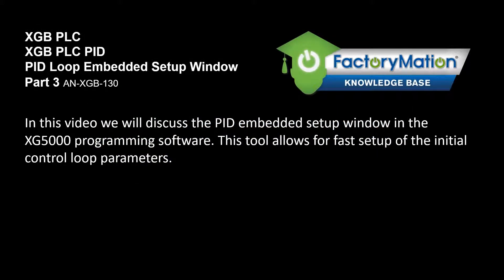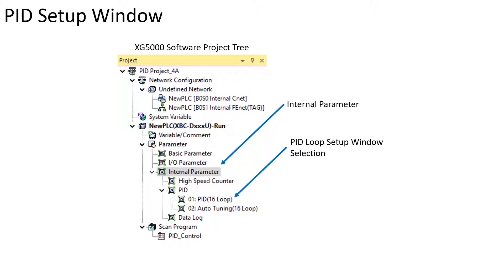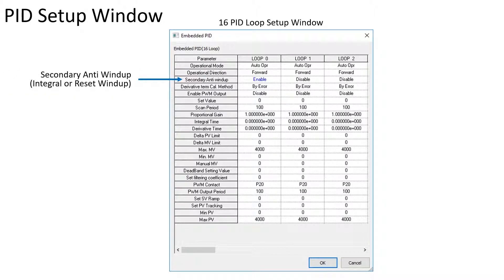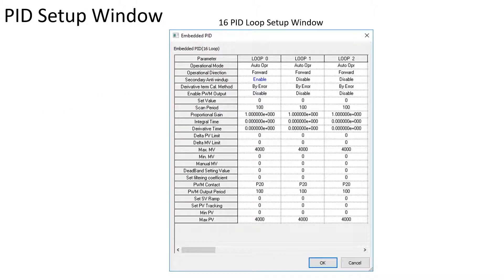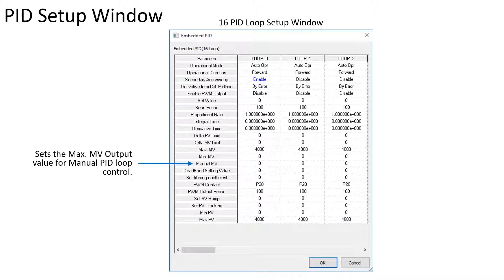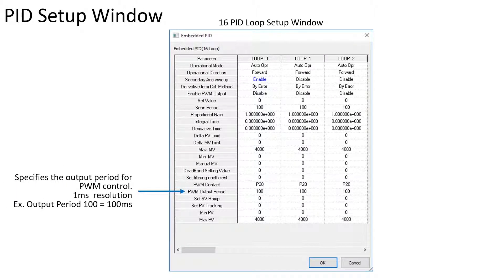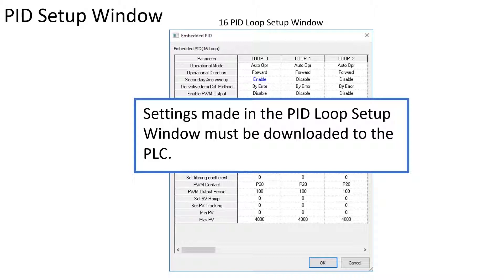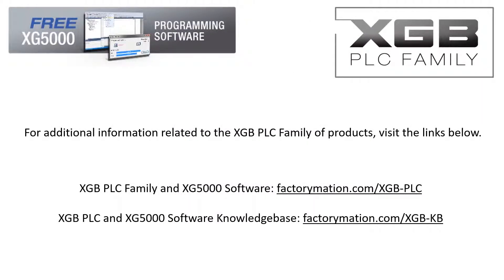XGB PID Part 3: Embedded PID Setup in XG5000 Software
Learn about setup embedded in the LSIS XG5000 programming software.